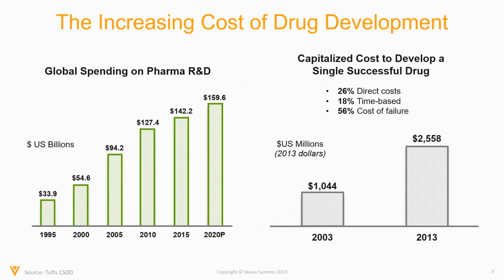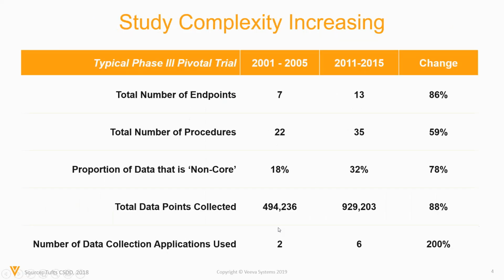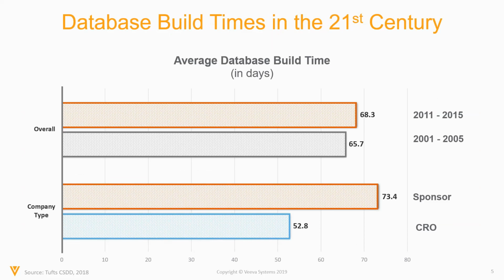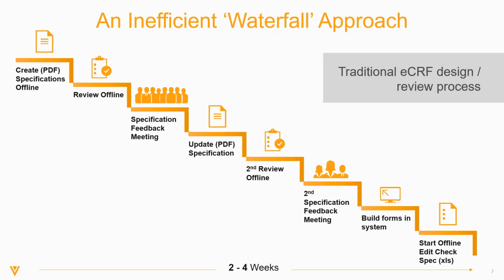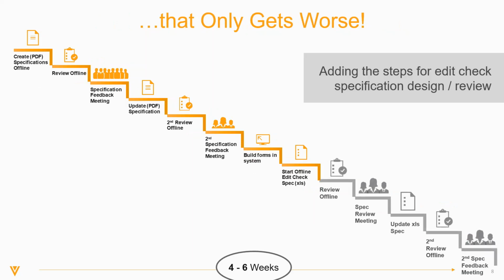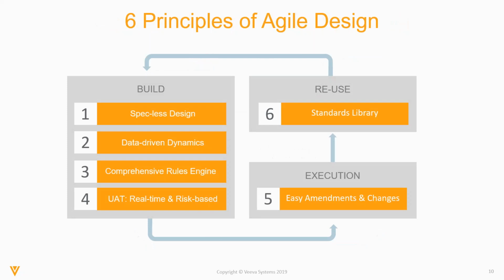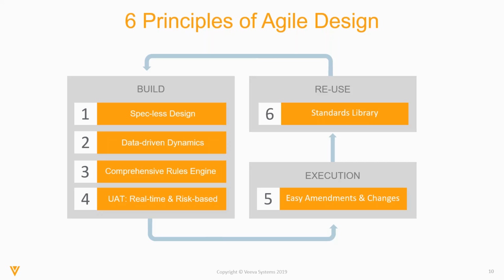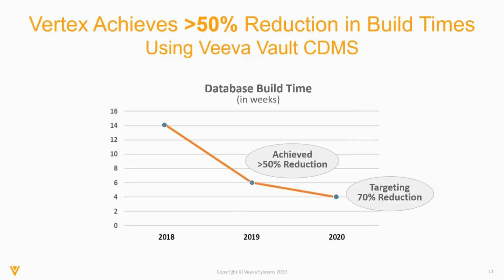How to Shorten Clinical Database Builds by 60%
Click to share on Twitter (Opens in new window)
Click to share on LinkedIn (Opens in new window)
Click to share on Reddit (Opens in new window)
Click to email this to a friend (Opens in new window)
Despite the promise of enhanced efficiency with electronic data capture (EDC) systems, life sciences companies are not seeing real improvement. Rather, they are cutting weeks off their database build times by taking a whole new approach to data management.

Too often, EDC systems limit this kind of change. But with an agile EDC, companies are using spec-less design, risk-based UAT, and live UAT roundtables to shorten the database build process by 40-60%.

In this free webinar, data management experts will show participants how technology can enable these changes and illustrate what teams can do right now to start seeing improvements.